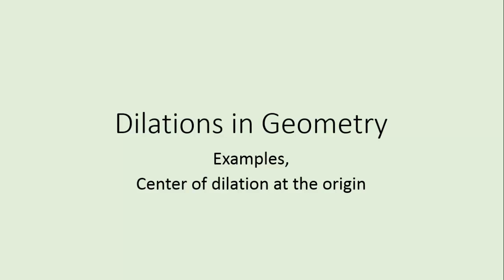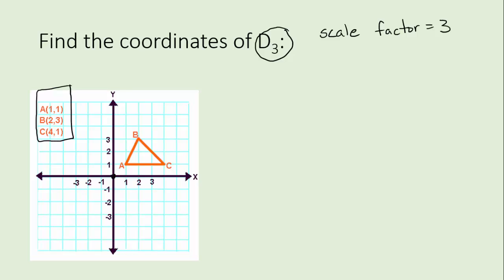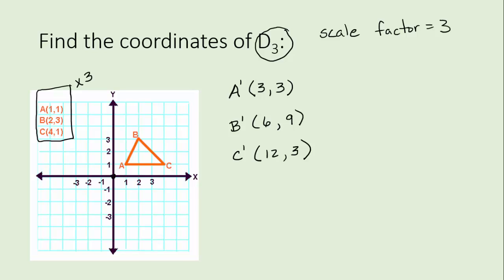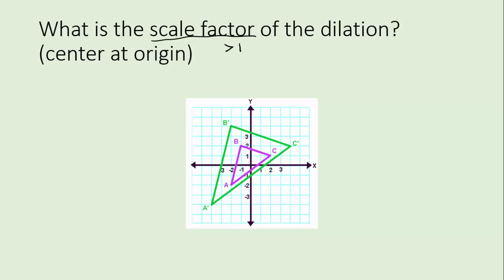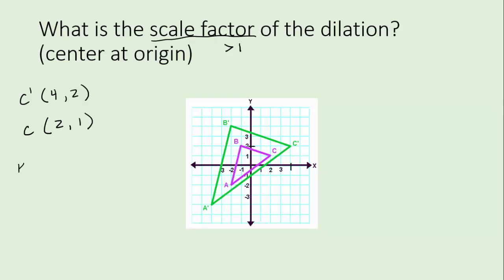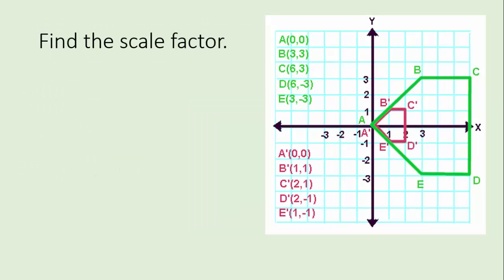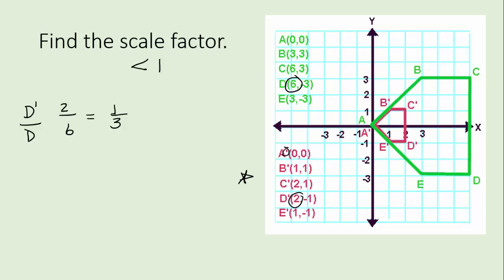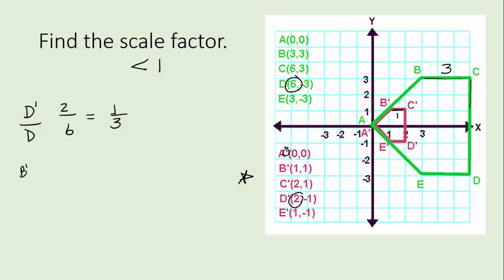Dilations in Geometry part 2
Calculating scale factor and finding coordinates of vertices in dilations centered at the origin (0,0)